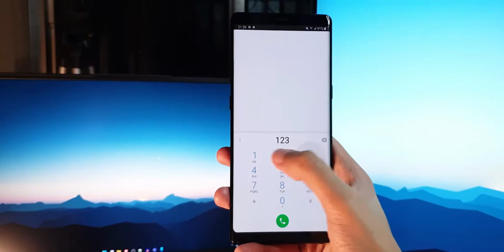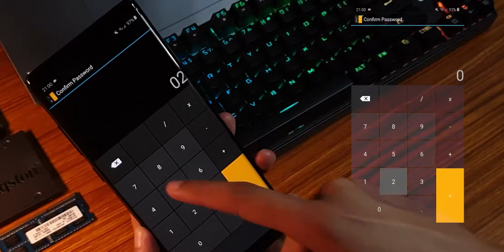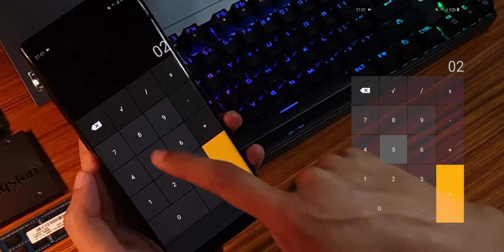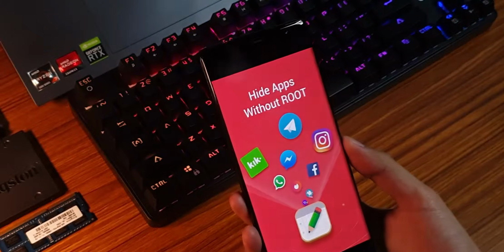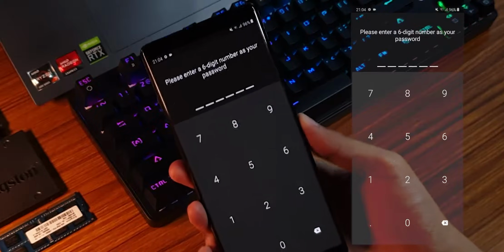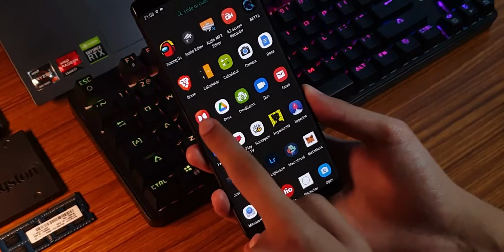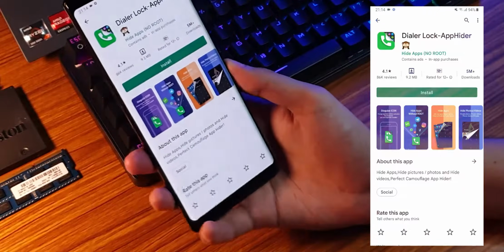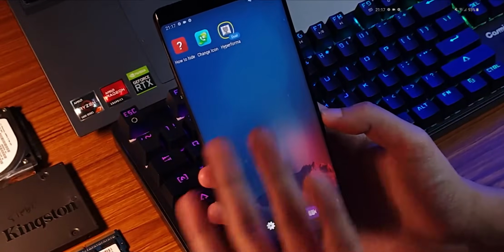How to Hide An App Inside Another App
How to Hide Apps Inside Another App. Or at least disguise it to look like another app.

The Video Gear I use:
1. Camera: (Galaxy note 8/9 on pro video mode)
2. Wide-angle Lens
3. Primary Tripod
4. Flexible Tripod
5. Main Video Light
6. Background RGB Light
7. Light holder
8. Microphone
9a. Mic holder arm
9b. Secondary Mic holder
10. USB Ring Light
Timecodes:
0:00 - Intro
0:06 - Smart Hide Calculator
1:36 - Notepad App Vault
3:01 - Dialer App Vault
4:19 - Final thoughts
Cheers!